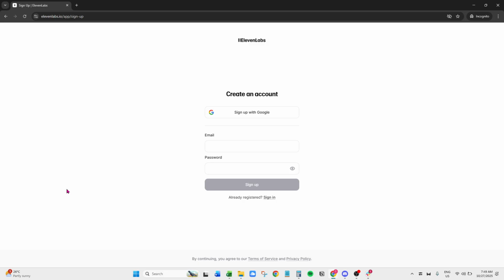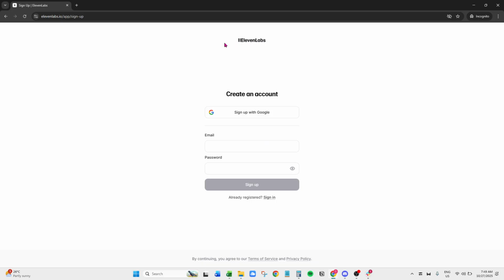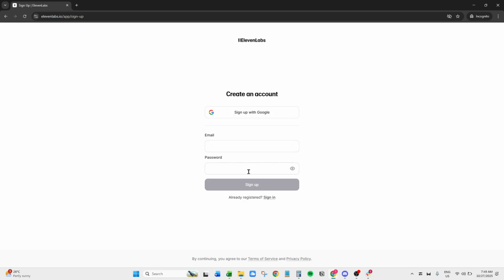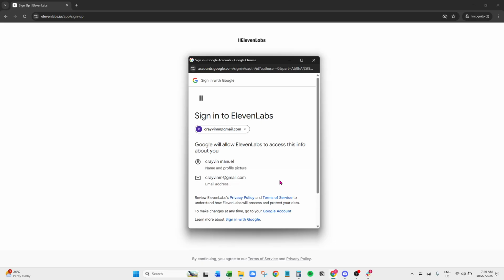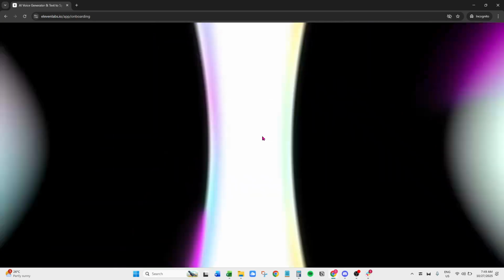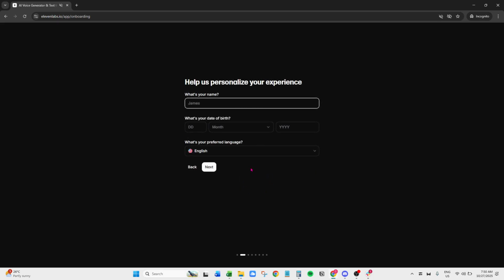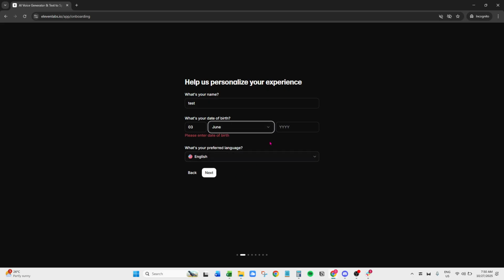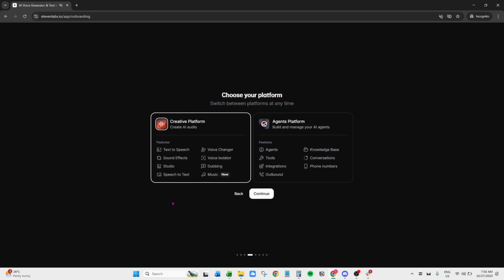How To Create An Elevenlabs Account [2026 Guide]